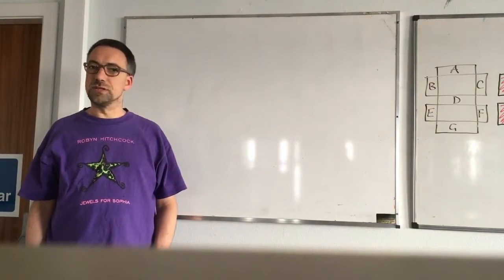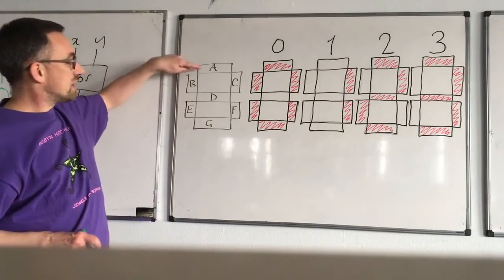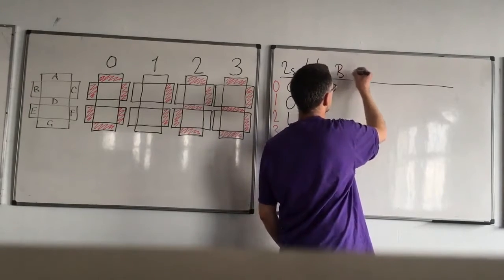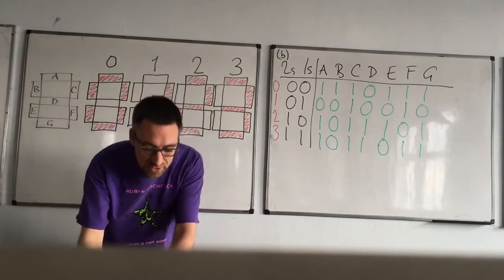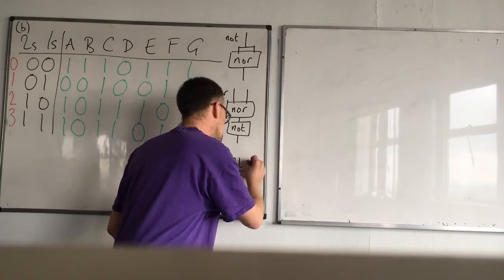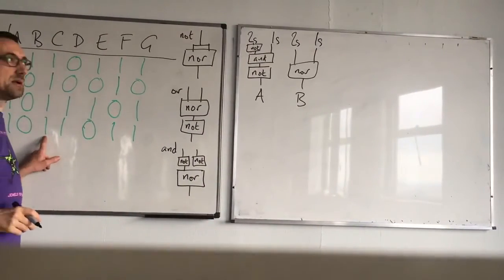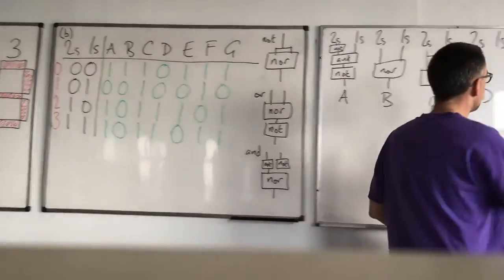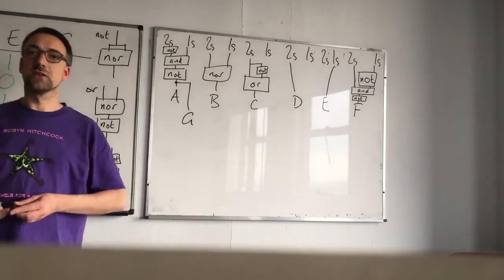CS106-2016-2-1 7 Cell Display (corrected)